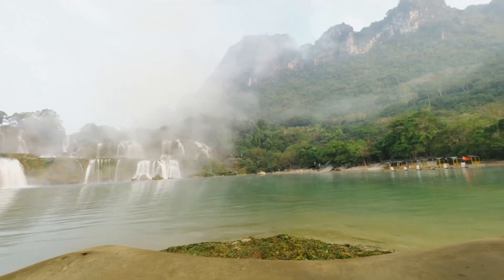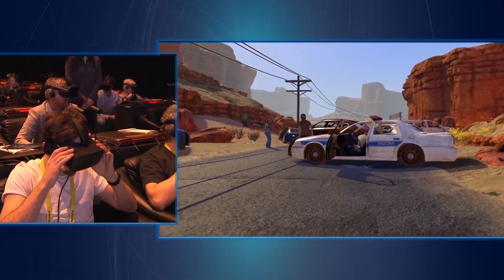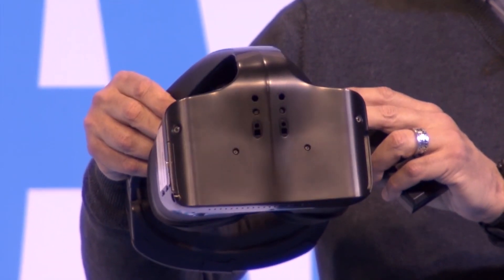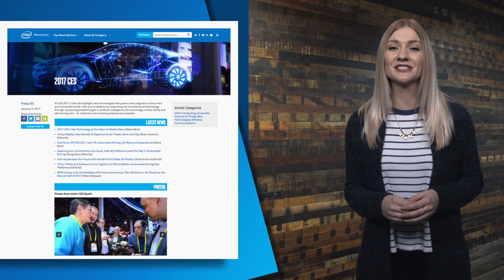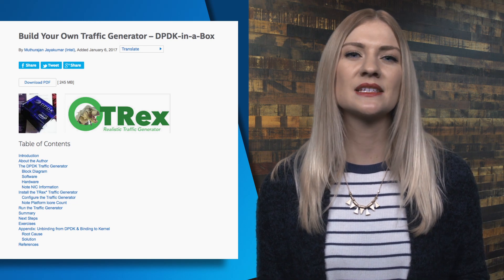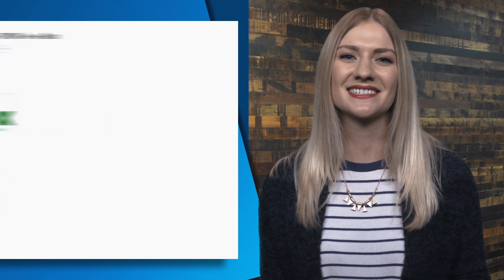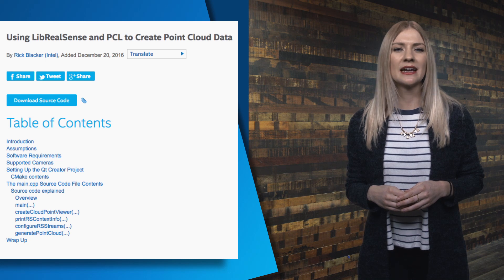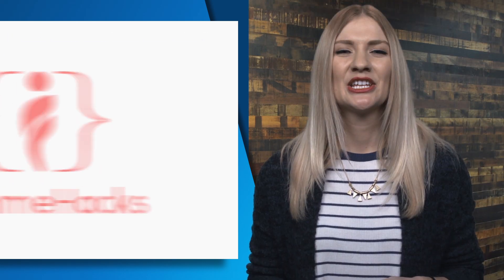February 2017 | Intel Developer Zone Update | Intel Software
In this month’s episode of the Intel® Developer Zone Update we’ll about talk our presence at CES this year, which included multiple VR experiences. We’ll tell you where and how you can learn more about DPDK-in-a-box, and we’re spreading the word about an all-female hackathon called FEMMEHACKS!

About Intel® Developer Zone Update:
The Intel® Developer Zone Update is a monthly show that provides you with news and information from across IDZ.